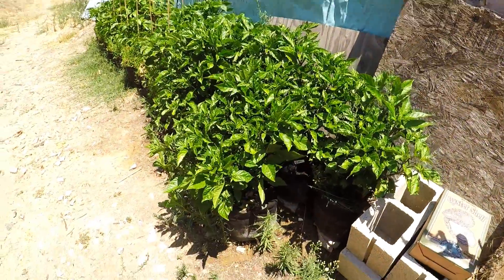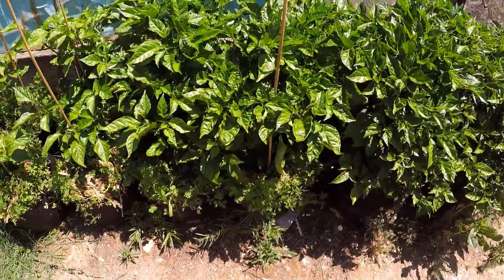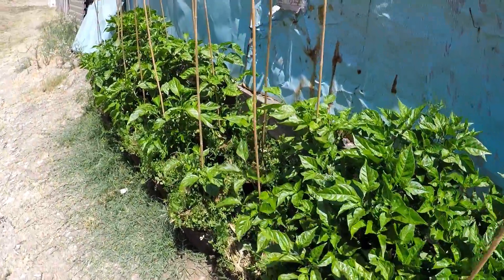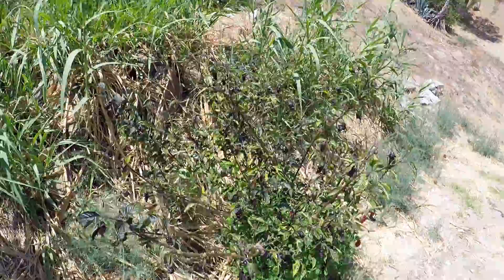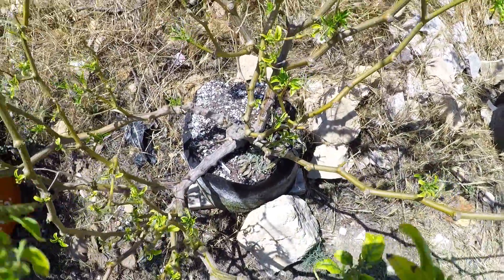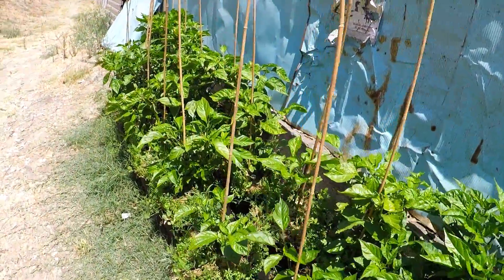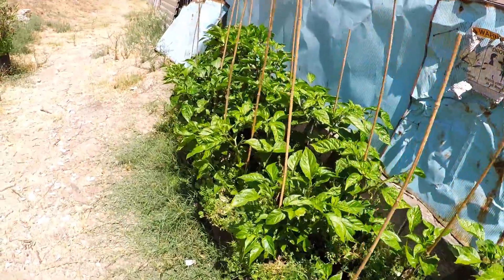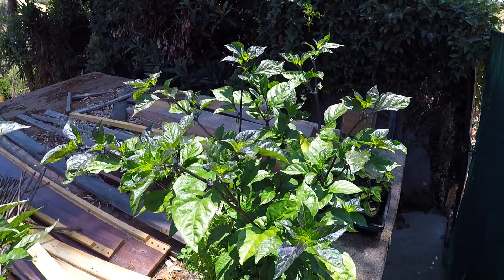Super Hot Pepper Garden Update!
What's up everybody! Just want to give you all an update on my garden as I topped some of my plants and I'm trying to revive one of my most prolific, biggest plant I had last year. So come check out what's going on over here at "NPG".

Products used in my video's can be purchased on Amazon, click the link's down below so that it can direct you to the products where they can be purchased.

Facebook - "Nunez Pepper Garden" Fan Page!!!

JT - Gorilla Grow Tent & KIND LED

Gorilla Grow Tent 4X4

KIND LED Grow Light K5 XL750

Monterey Sluggo Slug & Snail Killer 2.5lb

Build A Soil - 12 Clover Cover Crop

Down To Earth - Oyster Shell

Down To Earth - Neem  Seed Meal

Down To Earth-Bio Live

Down To Earth-Azomite

Down To Earth-Alfalfa Meal

Down To Earth-Fish Bone Meal

Uncle Jims Red Wrigglers

Mother Earth Coco Coir

Unco Worm Castings

Jump Start Seed Starting Trays With Heat Mat